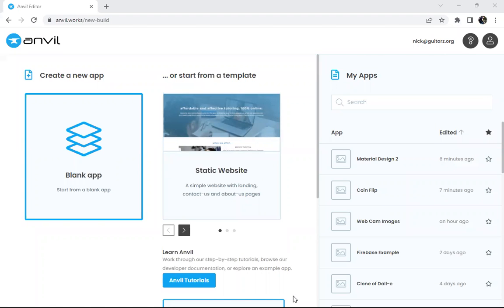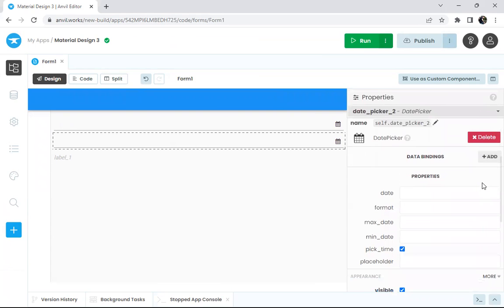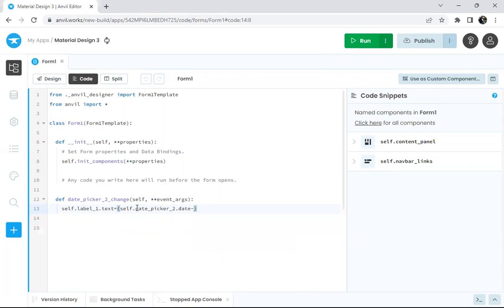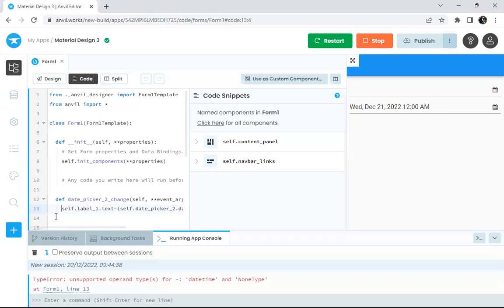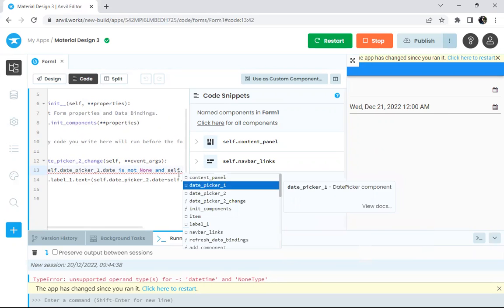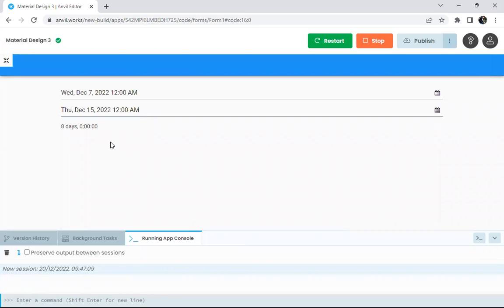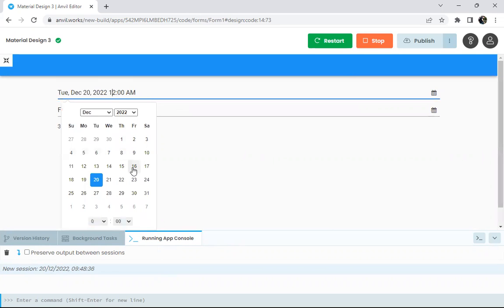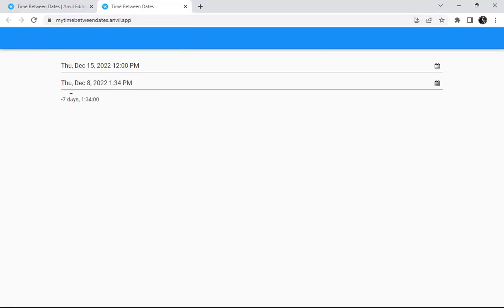Python Anvil tutorial 5 time between dates